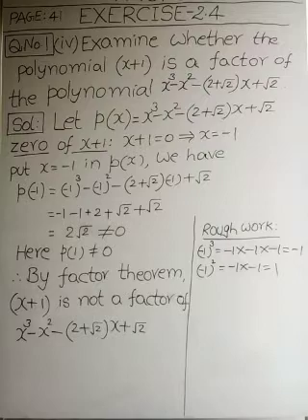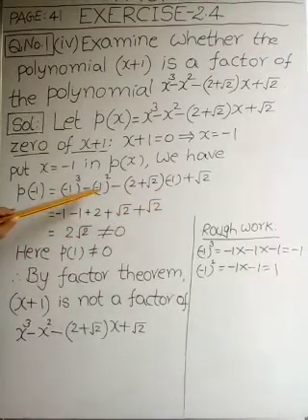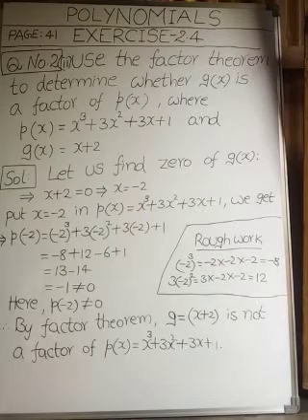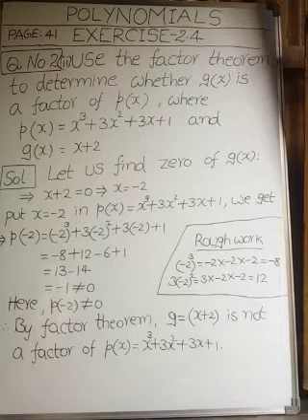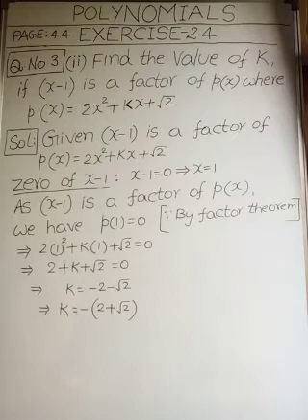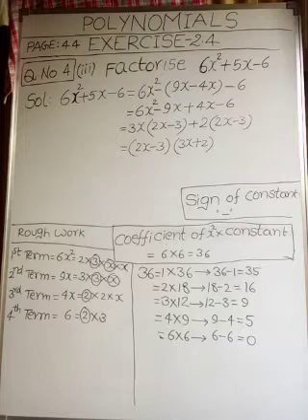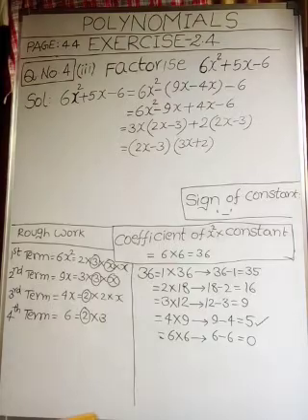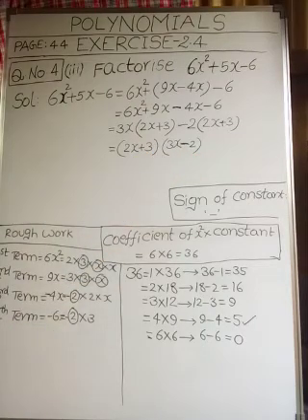9th - EX - 2.4 - Q. Nos.- 1,2,3 & 4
POLYNOMIALS - EXERCISE - 2.4 - Q. Nos.- 1,2,3 & 4